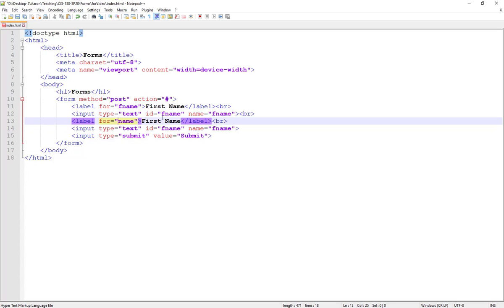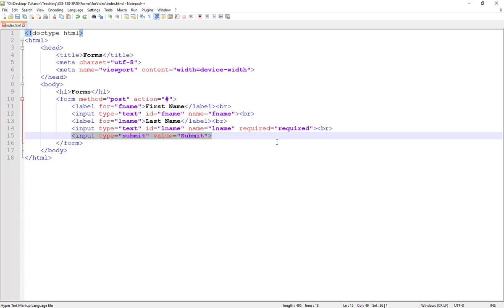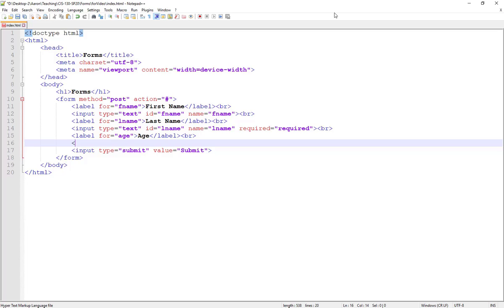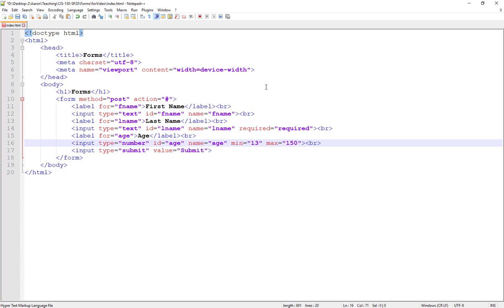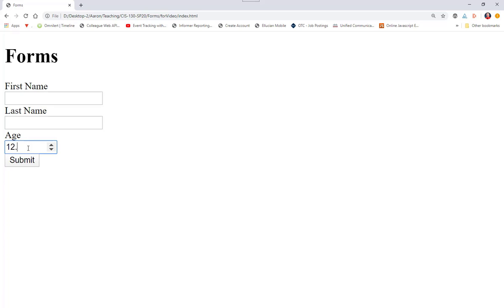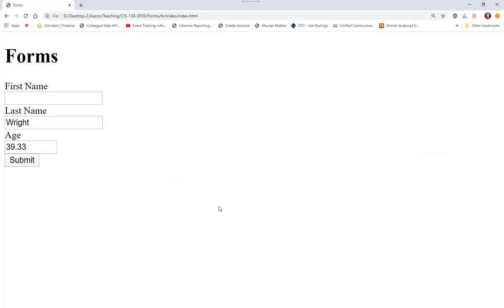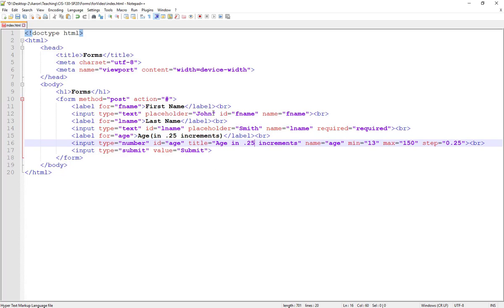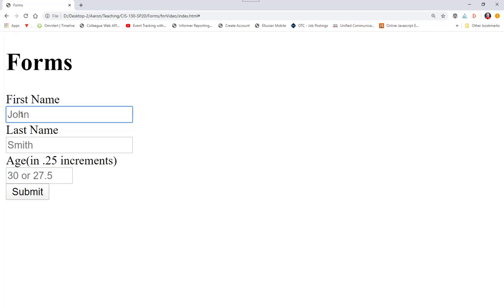Text and Number Input Fields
Looking at the text and number type input fields